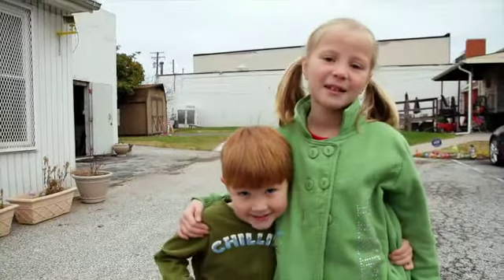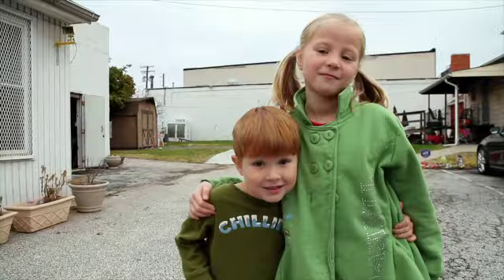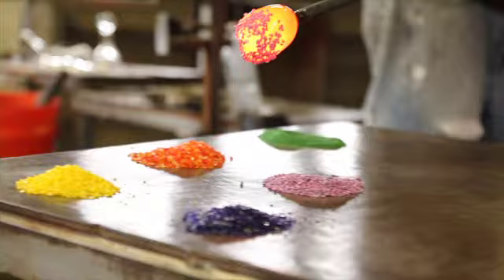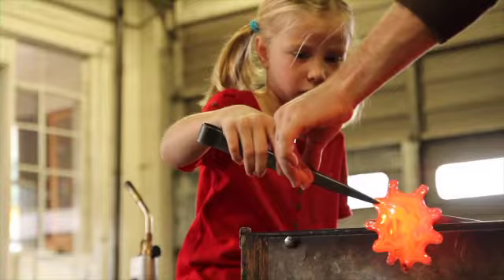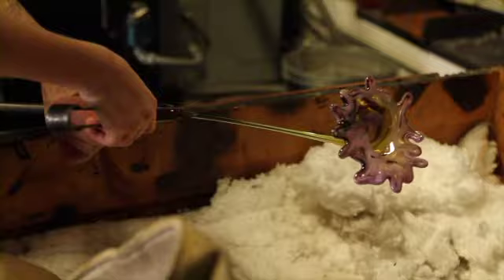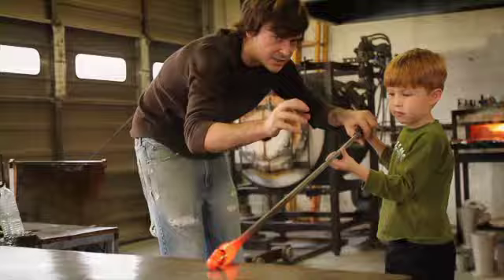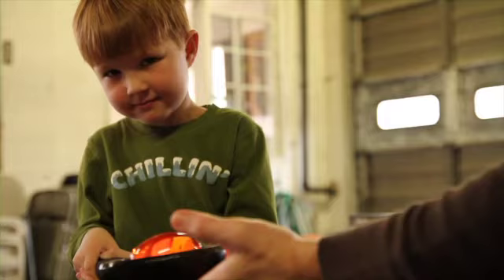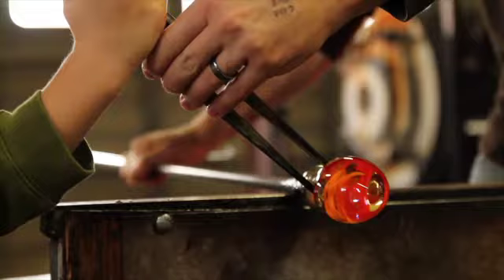Field Trip to McFadden Art Glass, Baltimore MD